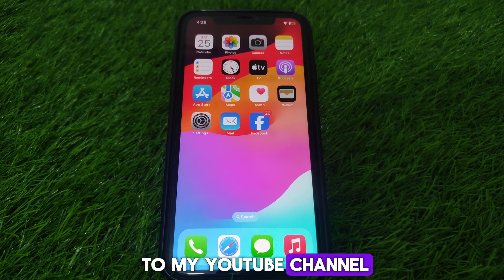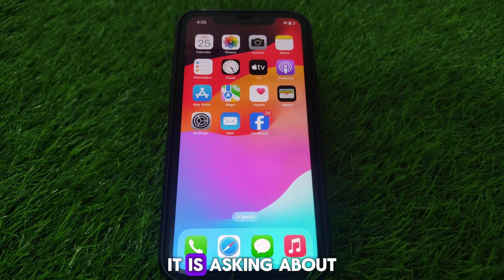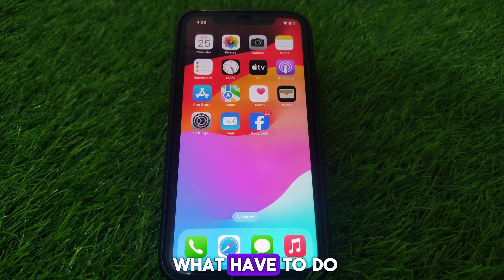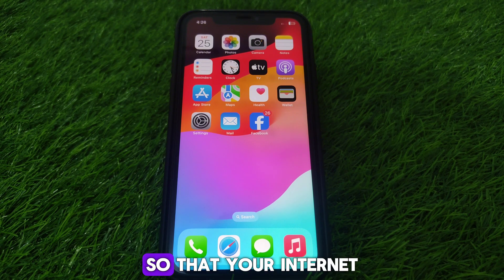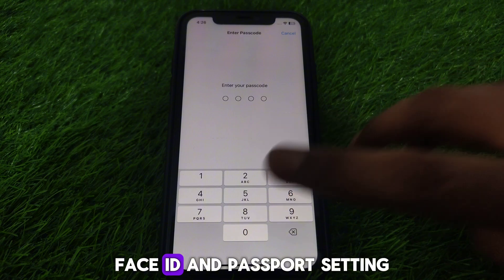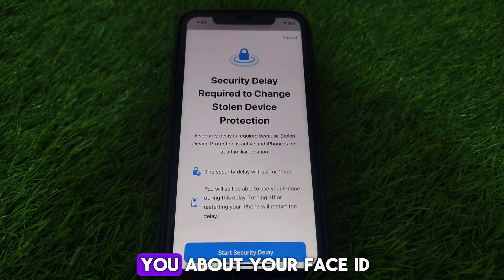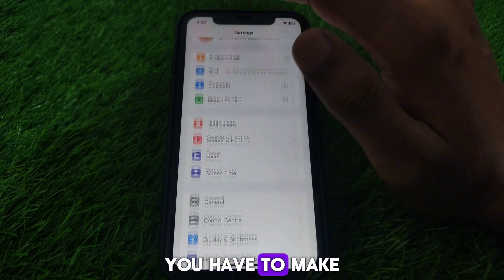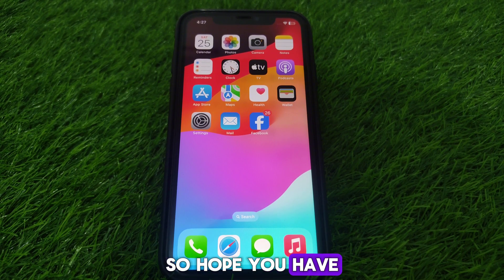how to turn off stolen device protection on iphone without face id|2024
When you want to know how to turn off stolen device protection on iphone without face id but you do not find any method. If you are looking for how to turn off stolen device protection on iphone without face id then your search is over. In this video we will tell you an amazing way how to turn off stolen device protection on iphone without face id. So if you want to know how to turn off stolen device protection on iphone without face id then you have to watch this video completely.